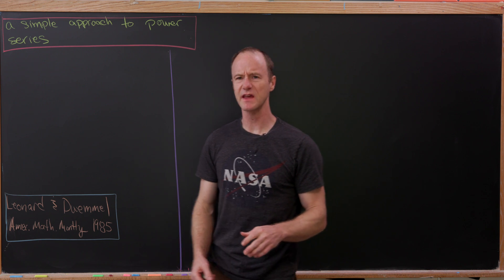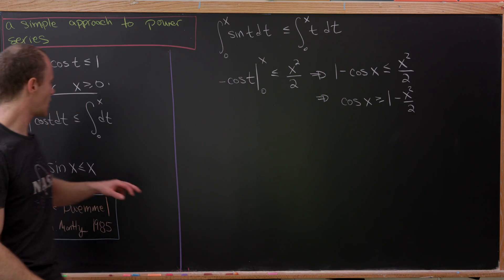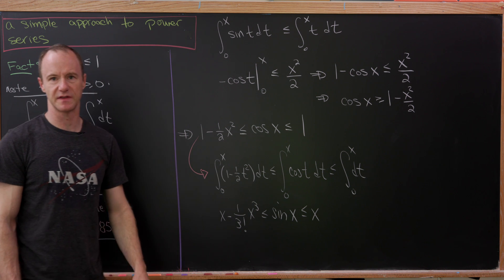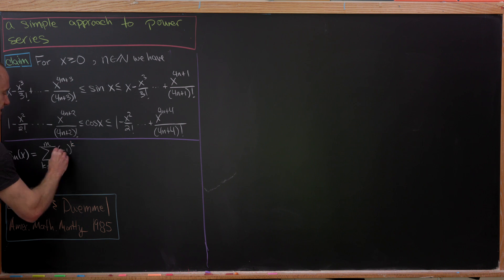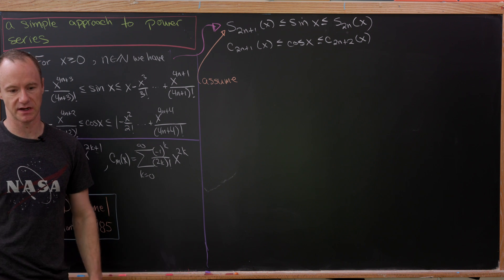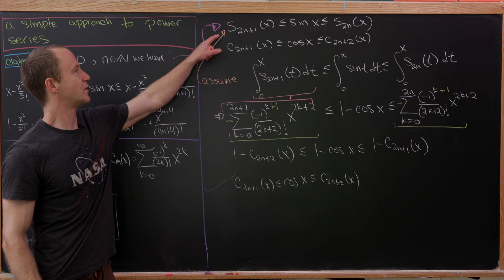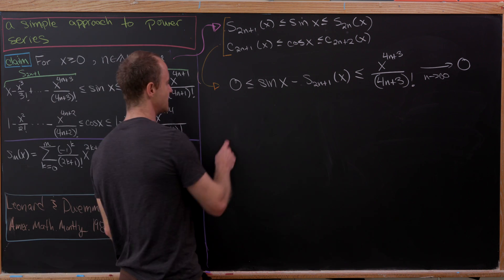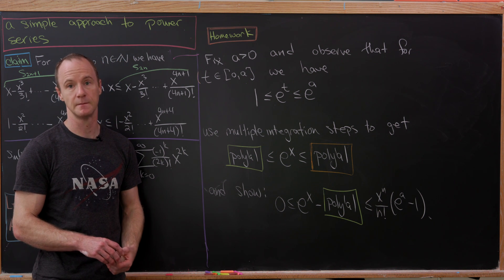the simplest approach to power series.